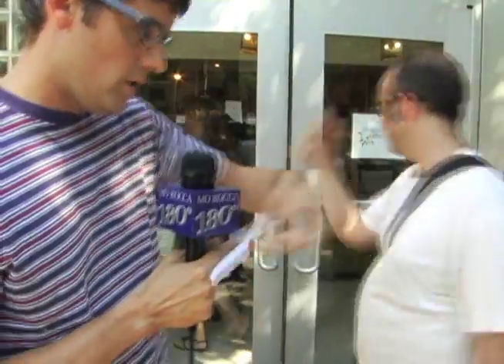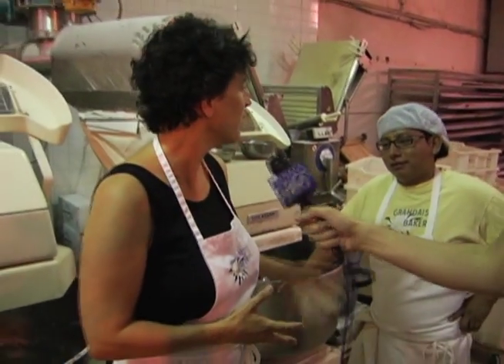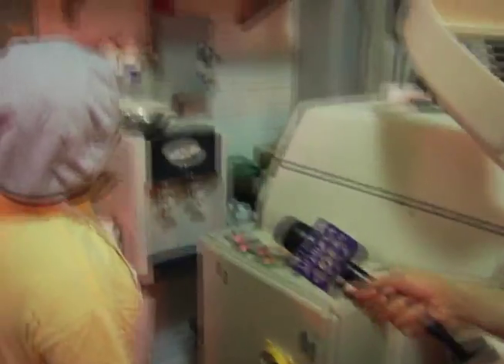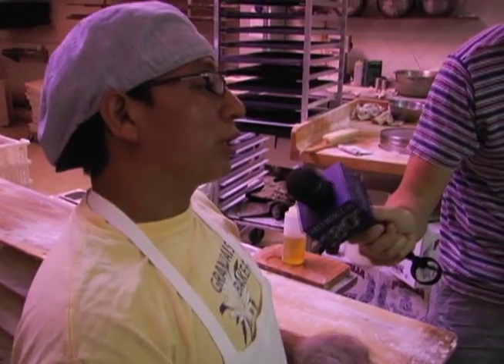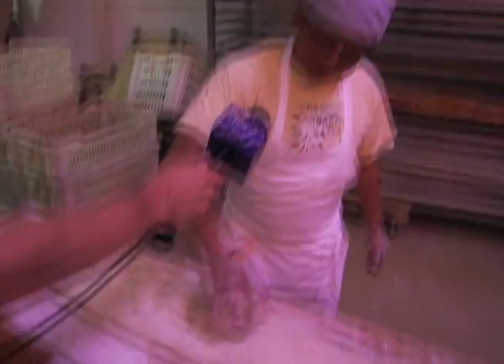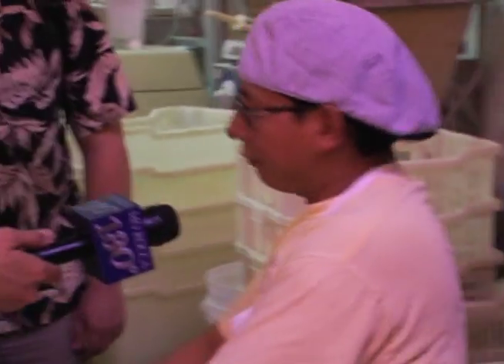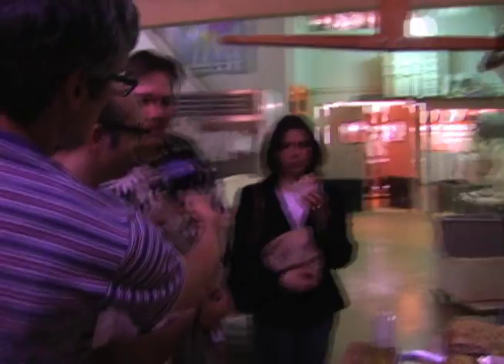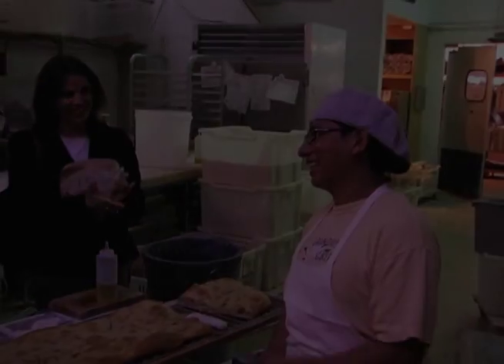How To Make Pizza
It's summertime which means field trip time for the 180 crew. This year we went New York's Grandaisy Bakery to learn how to make pizza!